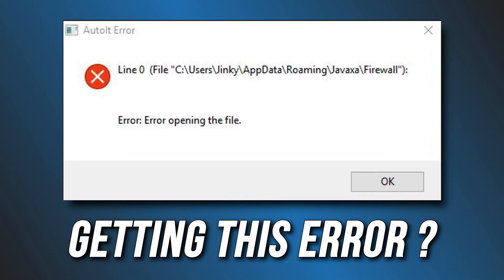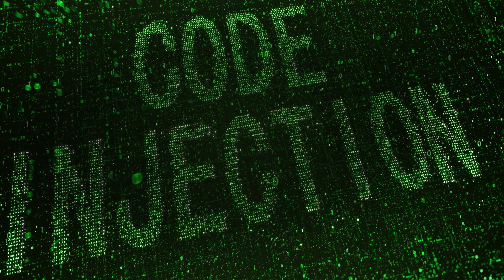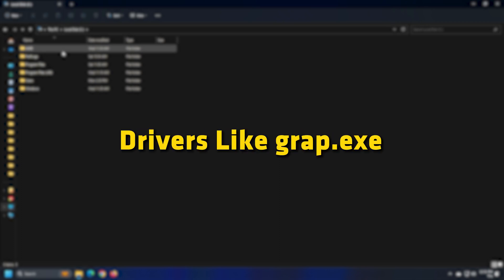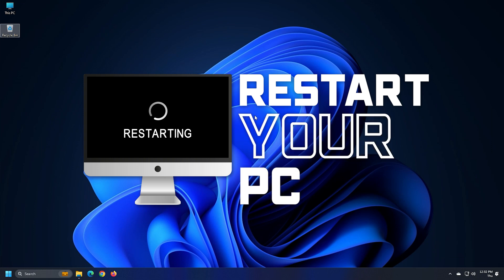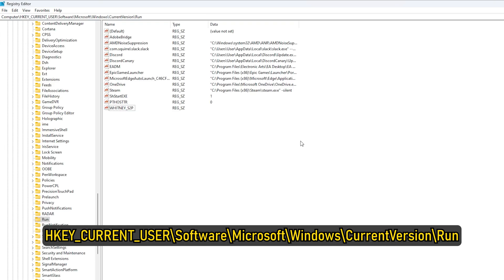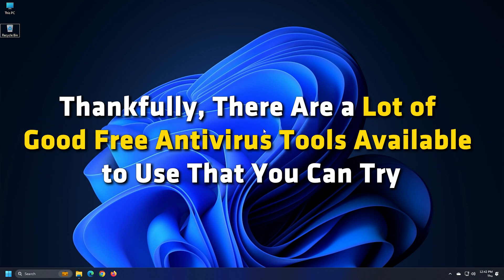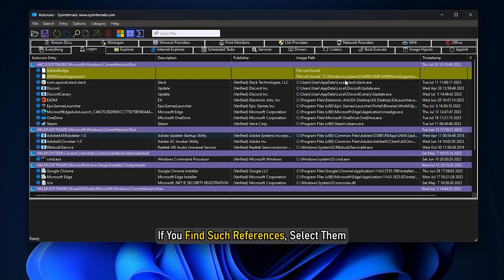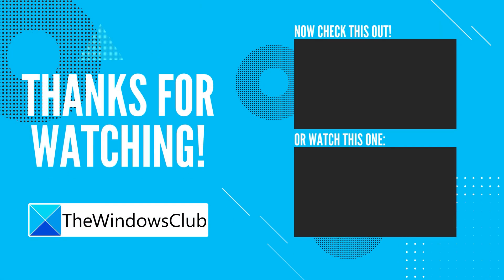How to Remove AutoIt Error Opening the File, Line 0 in Windows 11/10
In this video, we will show you how to remove the AutoIt Error in Windows 11/10 computer. Some users have this issue that every time they start their computer, they receive an error message because of some corrupt data related to AutoIt. It could be because of files, Registry values, and/or folders associated with AutoIt. If you are also facing the same problem, then the solutions shown in this video might help you. The AutoIt error message received by users goes like this:

Line 0 (File “C:\GoogleChrome\GoogleChrome.a3x”):
Error: Error opening the file.

Timecodes:
00:00 Intro
00:54 Delete AutoIT Entries
02:18 Edit Registry
03:34 Antivirus Scan
04:07 Remove AutoIT Scripts from Startup